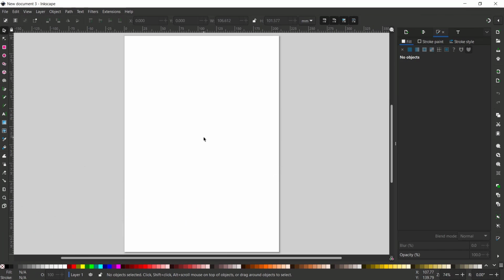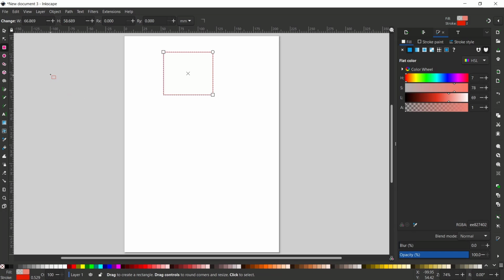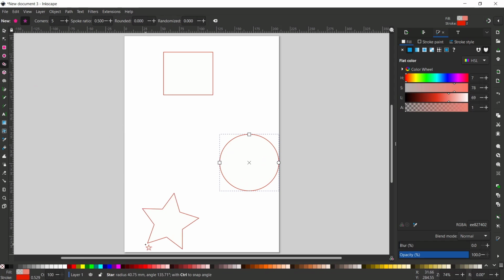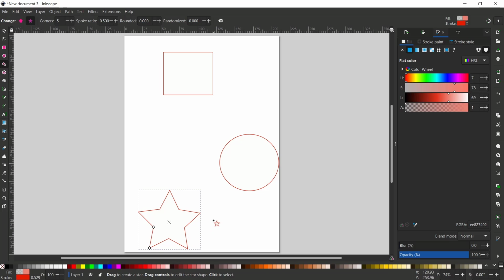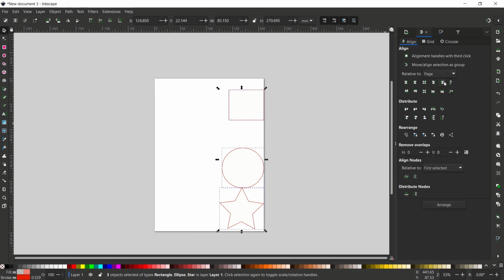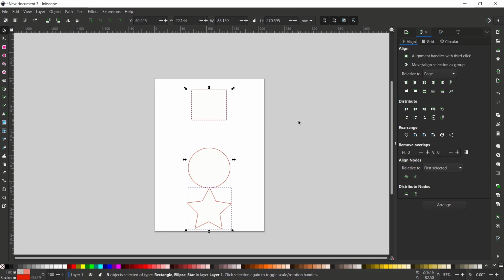Inkscape How To Align Objects Tutorial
Inkscape is vector drawing program. inkscape how to align objects in vector drawing software. Learn Inkscape vector drawing program in this tutorial video.